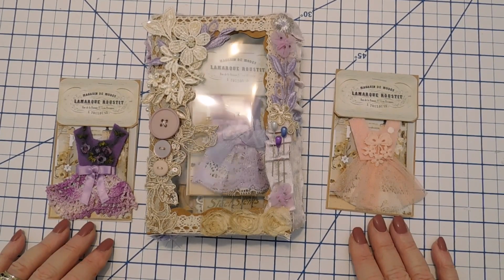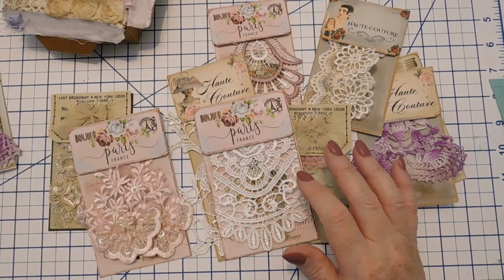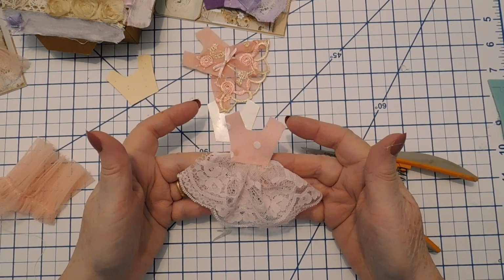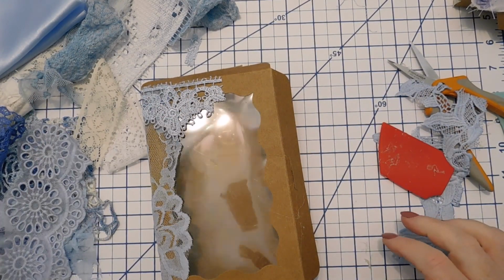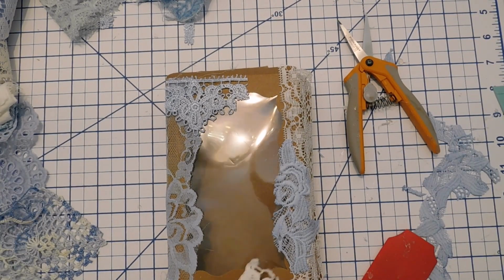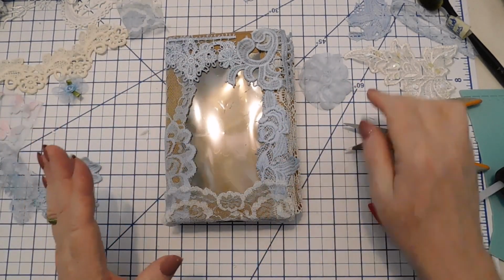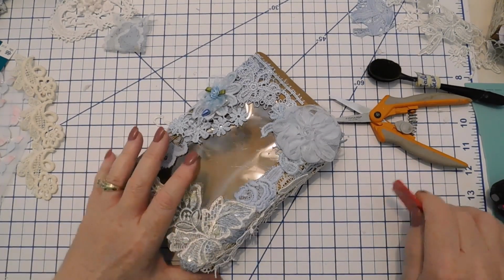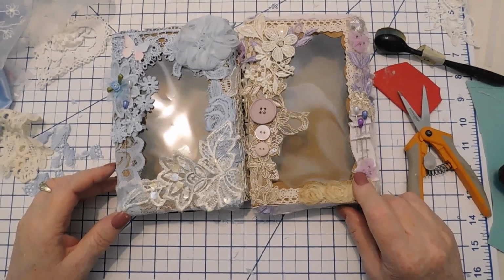Lace sample cards, little dresses and decorating boxes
In this video I show you my new sample cards and how to make a little dress for your journals. I have the free pattern and directions in my facebook group
I also decorate a couple of boxes to hold the cards in.The lace sample cards are available in my Etsy shop
I just finished the digitals for these and you can find them